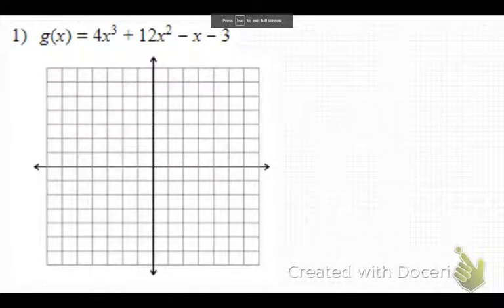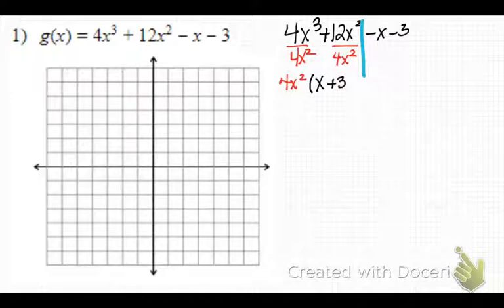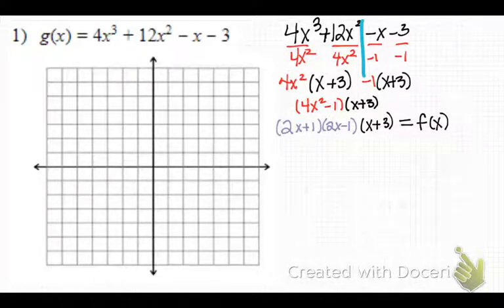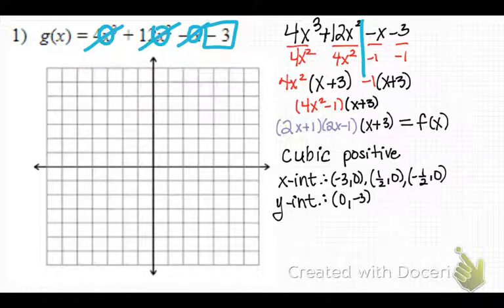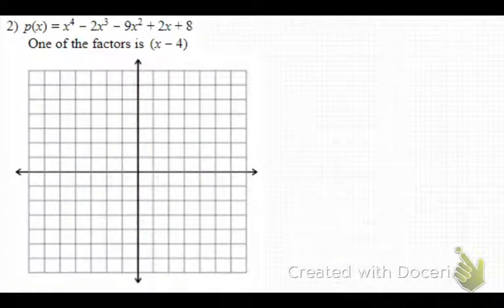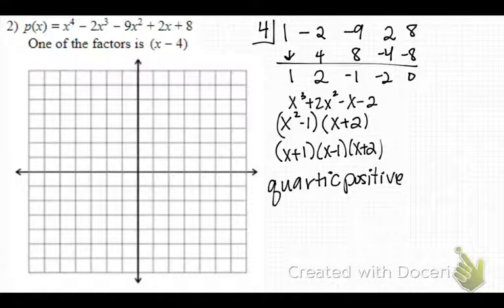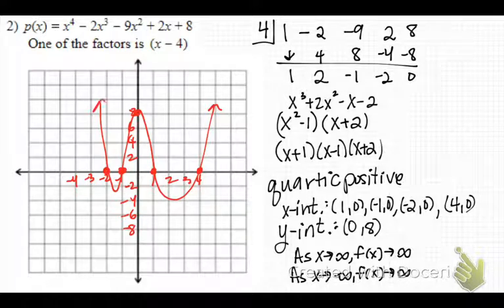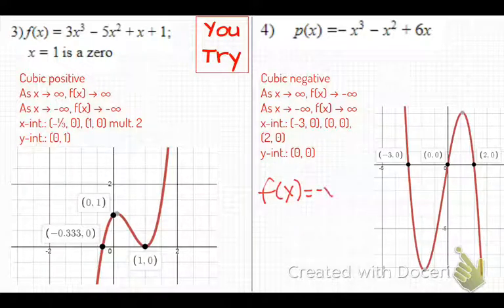1.9 - Key Features and Graphing (Standard)